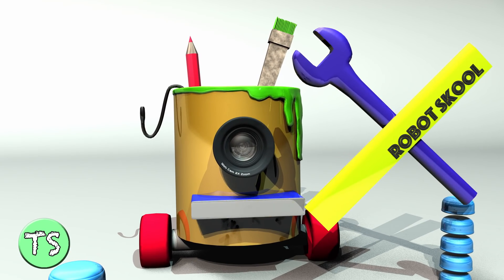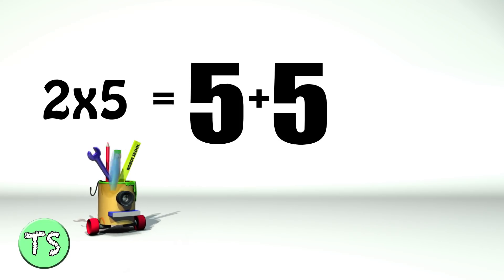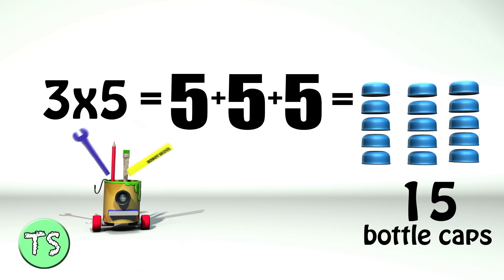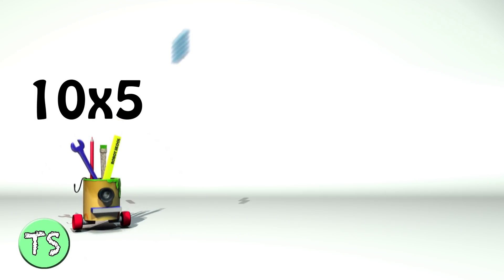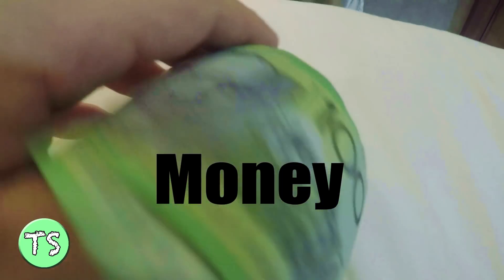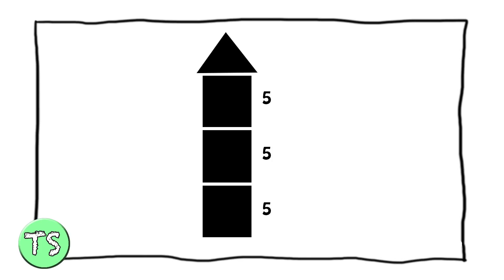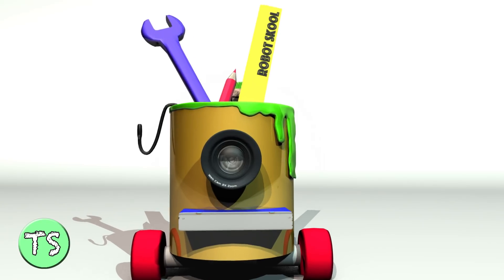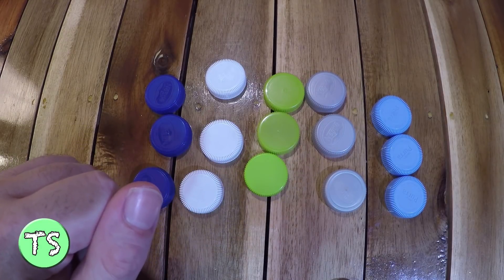Introduction To Multiplication - Repeated Addition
Introduction To Multiplication

This introduction to multiplication video gives 2nd grade teachers an easy way to support teach their primary multiplication lessons. This basic multiplication video teaches that multiplication is the repeated addition of equal groups.

Kevin is our multiplication help ambassador who presents the introduction to multiplication. His dream is to explain how to multiply to kids in 2nd grade maths. After watching this video students will better remember how to do multiplication much better.

This introduction to multiplication video is suitable for elementary maths, primary maths, grade 2 maths and grade 1 maths. Elementary multiplication should be easy because it is. Primary multiplication is the simple foundation of so many mathematics stories.

Introduction to multiplication,
repeated addition,
multiplication,
2nd grade,
primary math,
elementary maths,
2nd grade multiplication,
repeated addition multiplication,
grade 2 multiplication,
grade 2 math,
math primary,
multiplication questions,
how to multiply,
primary math,
multiplication for kids,
math elementary,
multiplication help,
multiplication as repeated addition,
2nd grade math,